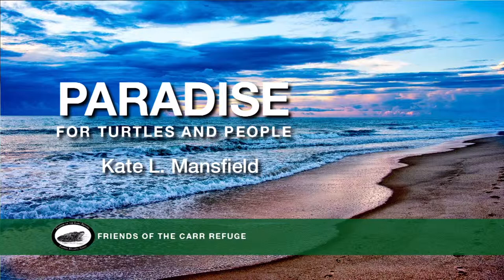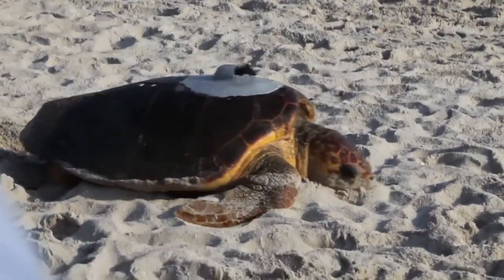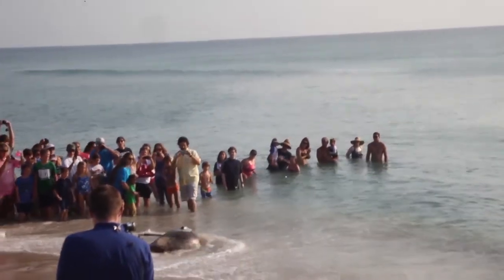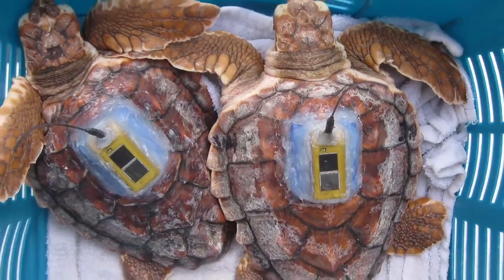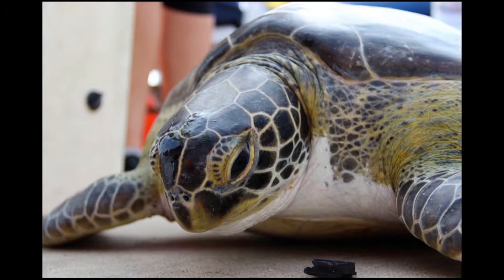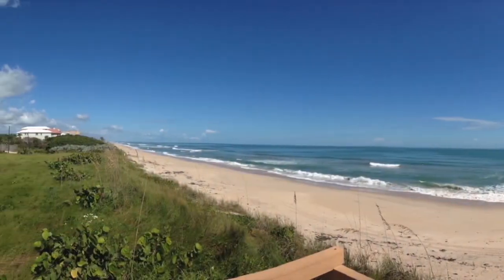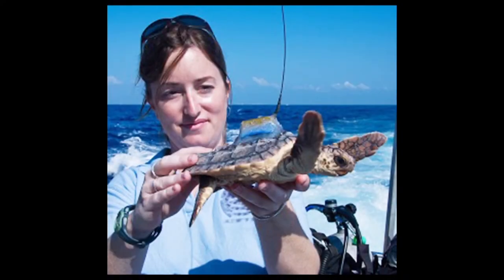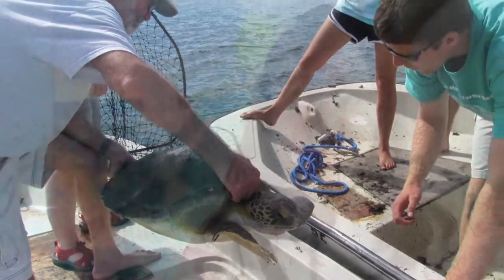Paradise for Turtles and People - Friends of the Carr Refuge Spotlight: Dr. Kate Mansfield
Dr. Kate Mansfield is the current research scientist studying the sea turtles of the Archie Carr National Wildlife Refuge. Join Dr. Mansfield as she discusses research being done in the Refuge to help conserve sea turtles. You can further help support this research and one of the most important sea turtle nesting habitats in the world by donating to the Friends of the Carr Refuge today